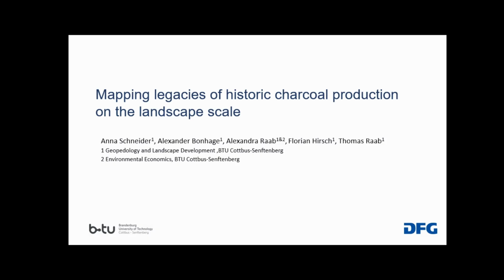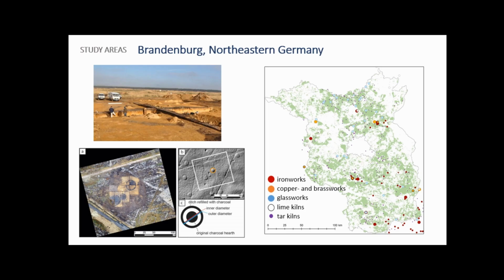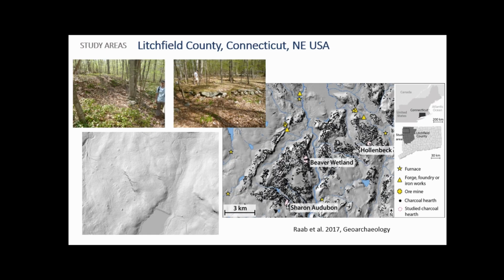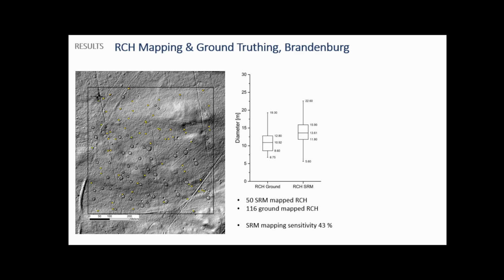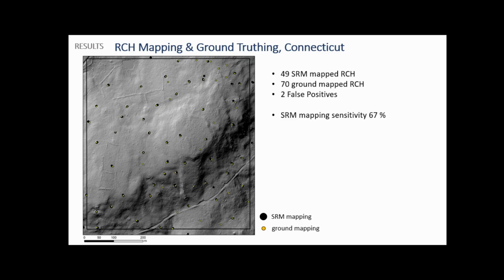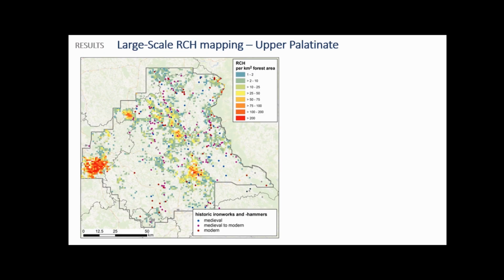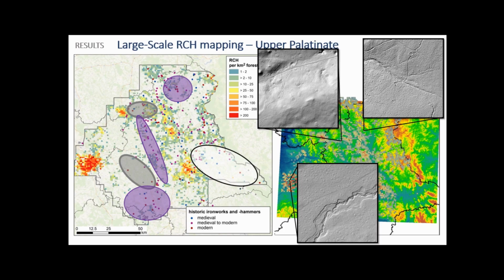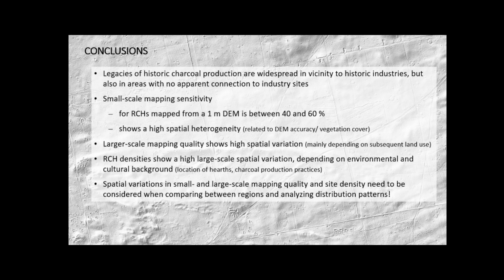Mapping legacies of historic charcoal production on the landscape scale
Anna Schneider, Alexander Bonhage, Alexandra Raab, Florian Hirsch, Thomas Raab

The remains of historic charcoal hearths (RCHs) occur in many forest areas as characteristic small-scale relief features, and are valuable archives of land use history. The increasing availability of high-resolution ALS data has given rise to many recent studies mapping such land use legacy features, which have revealed impressively high numbers and spatial densities of RCHs in many regions of the world. Nevertheless, the limitations of mapping from remotely-sensed data still need to be considered to allow for meaningful interpretations of RCH spatial distribution patterns and conclusions on past forest use. We present an assessment of the possibilities and limitations of RCH mapping from ALS data on the landscape scale, comparing mapping results from study areas in the Northeastern German Lowlands, the German lower mountain ranges and the lower mountain ranges in the northeastern USA. RCHs were mapped using automated detection and manual digitization, and mapping results were validated against archaeological excavations and detailed field surveys. The results allow for a detailed analysis of mapping accuracy in relation to DEM resolution and feature size, but furthermore show up relations of mapping success to RCH age and preservation and to geomorphology and subsequent forest use. Results from a GIS analysis of RCH spatial distribution in relation to historic charcoal-consuming industries affirm that RCHs are a widespread and underestimated legacy of past woodland use in many regions, but also underline the relevance of considering variable mapping accuracy in landscape-scale analyses of archaeological relief features mapped from ALS data.